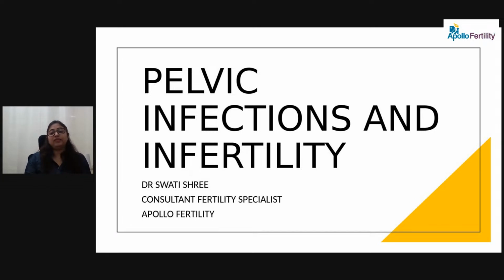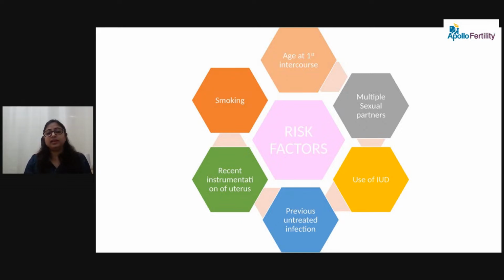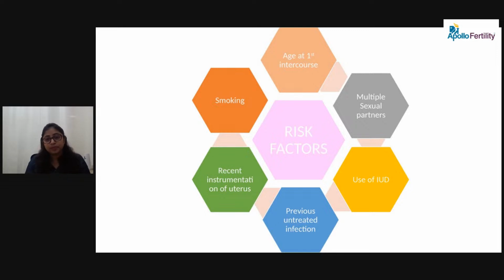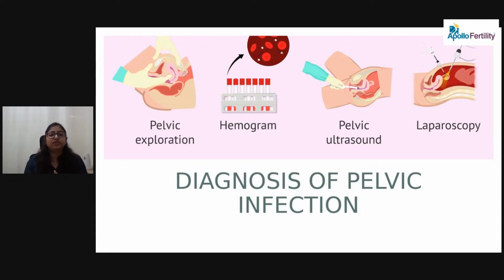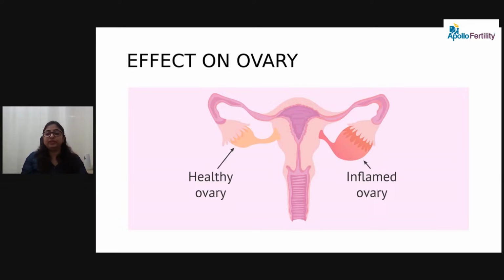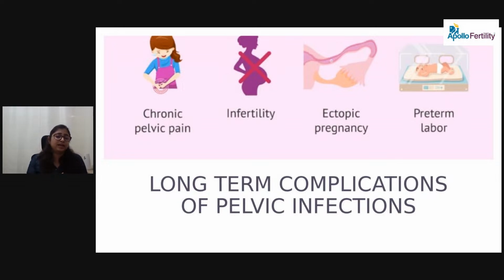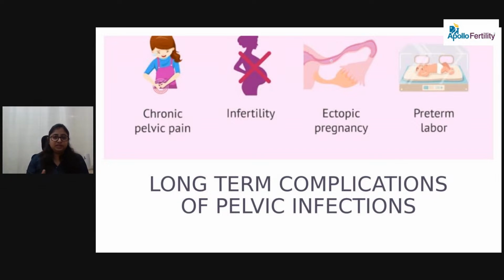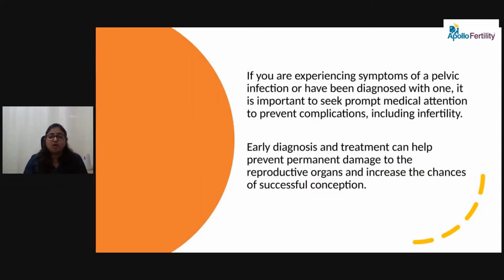Pelvic Infection & Infertility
Join our FB Live with Dr. Swati Shree on 13th February at 1:00 pm to know more about Pelvic Infection & Infertility